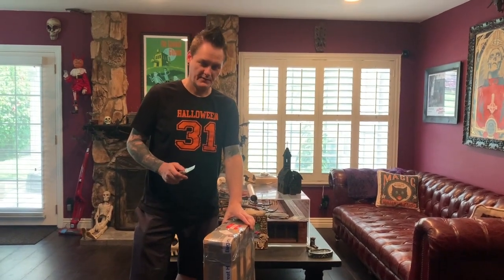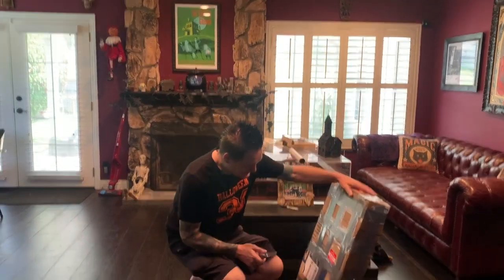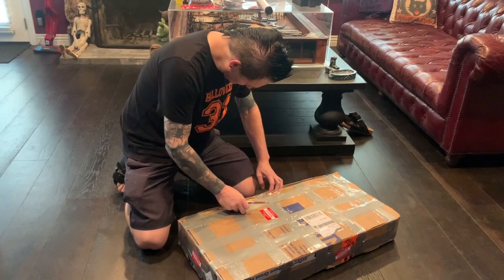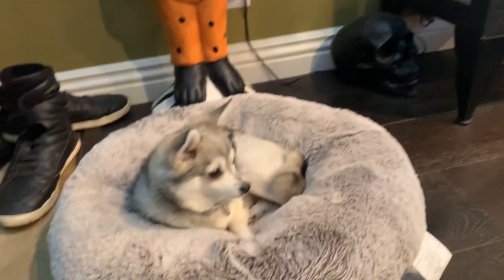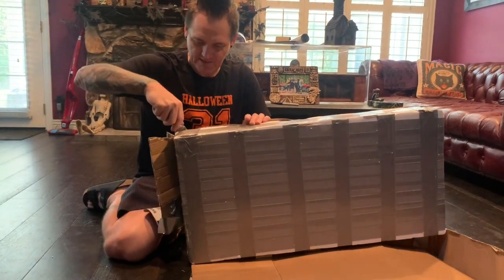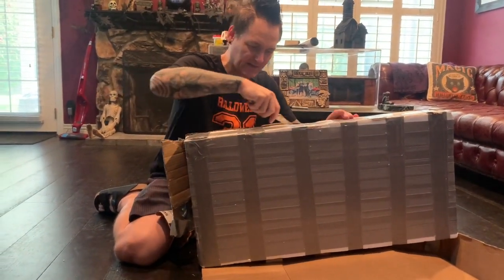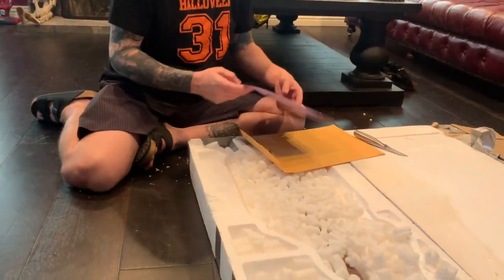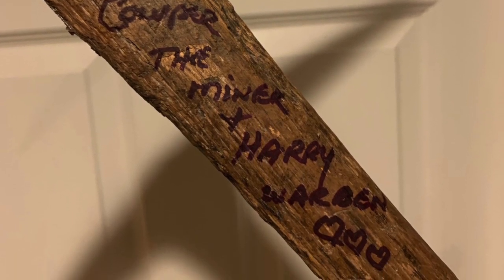My Bloody Valentine 1981 Pick Axe Unboxing. Prop Horror Harry Warden Peter Cowper Sean Clark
Today I received an amazing gift from my friend Peter Cowper who played Harry Warden aka The Miner in the 1981 classic horror film, My Bloody Valentine. This is the unboxing video of this generous gift.